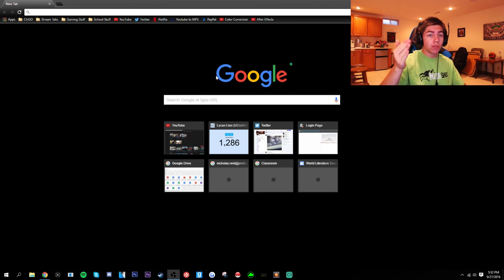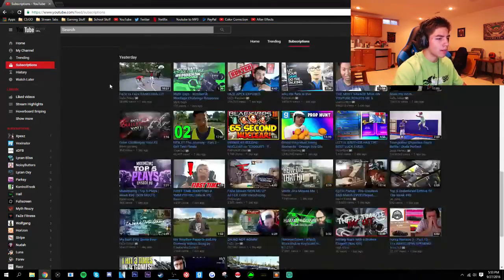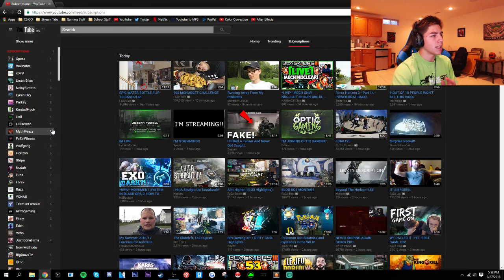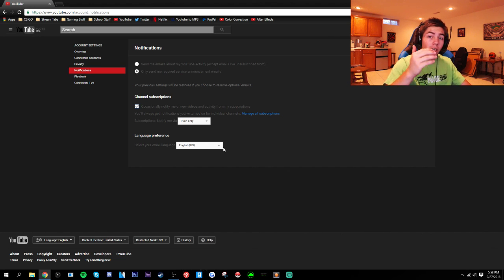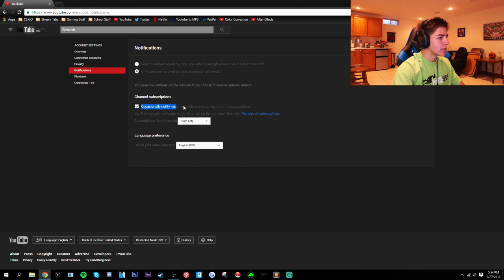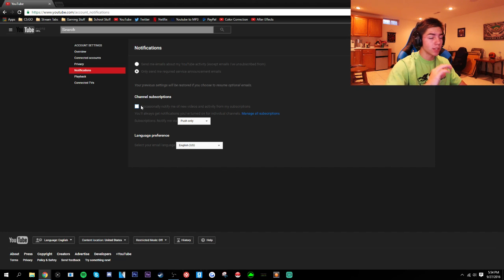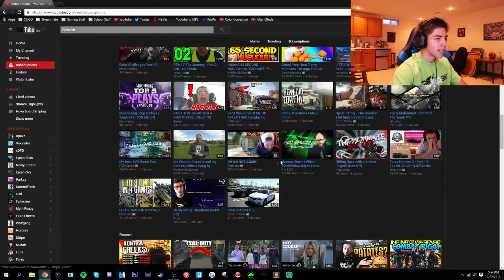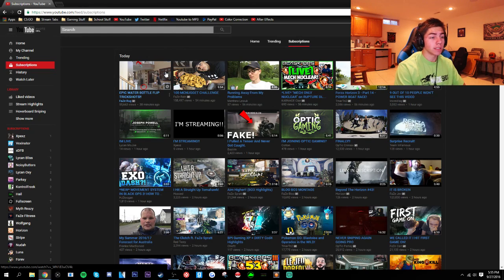HOW TO FIX YOUR YOUTUBE SUB BOX! (CURRENTLY WORKING!) GAIN MORE VIEWERS!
Tweet this to friends to help them out!